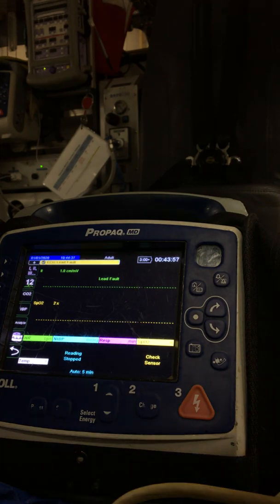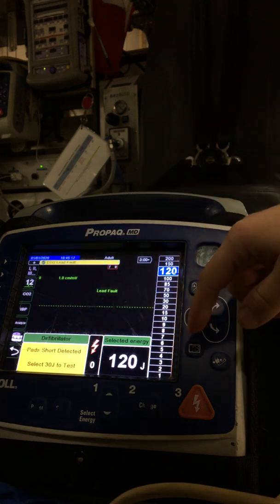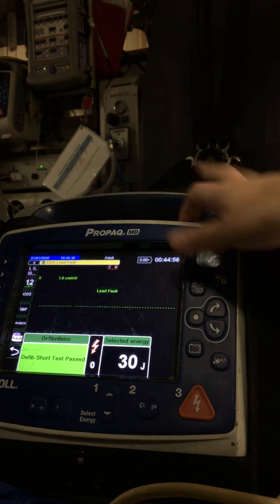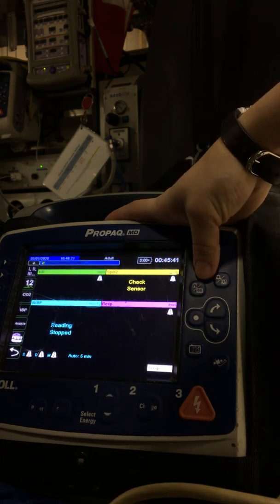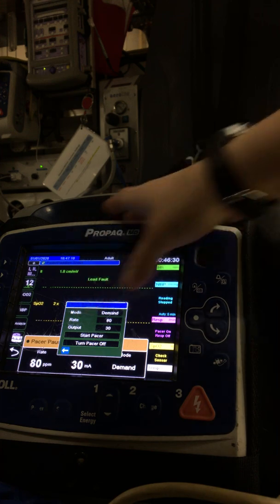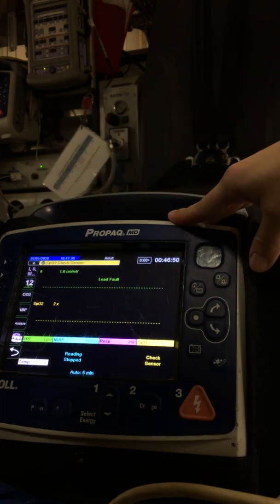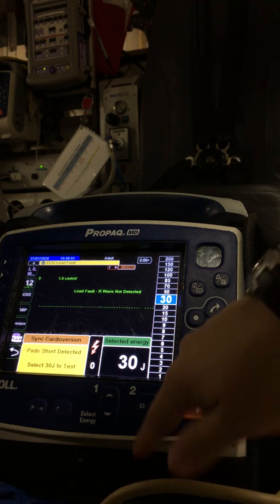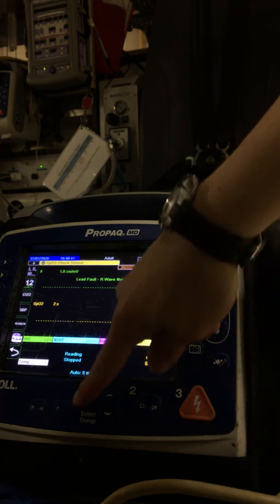Propaq - Part 4